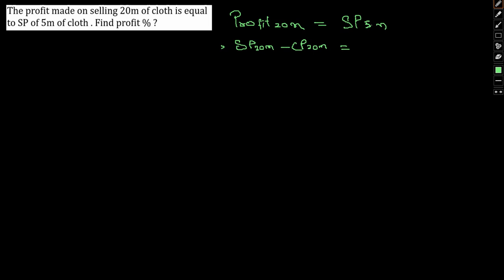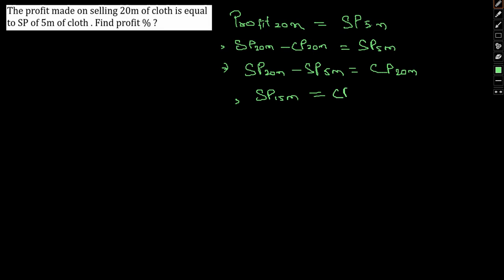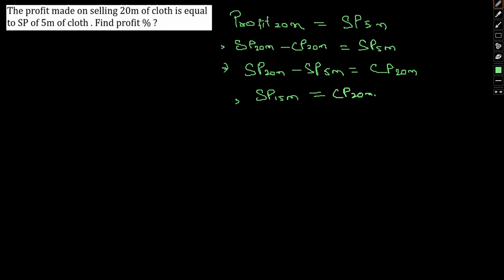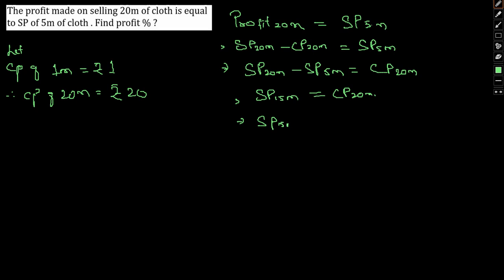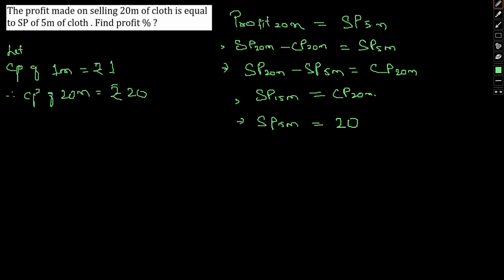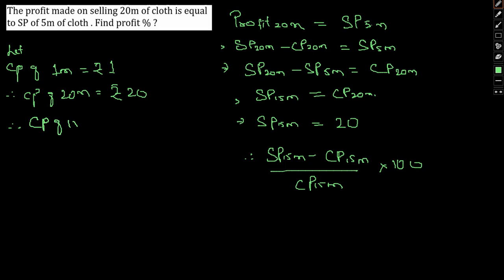Tissnet important quants questions. Special shortcut tricks and tips for problem solving and exams.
Tissnet quants model questions with detailed solution and proper explanation for problem solving.

Net Banking
Credit Card
Debit Card